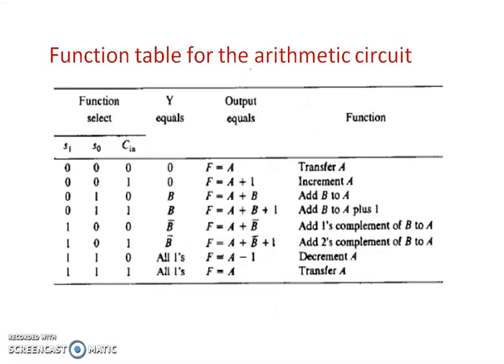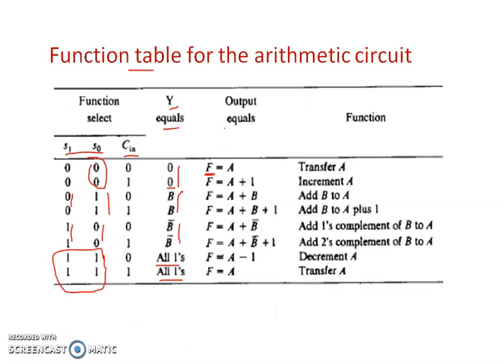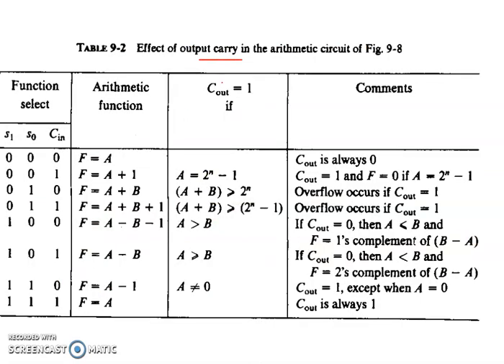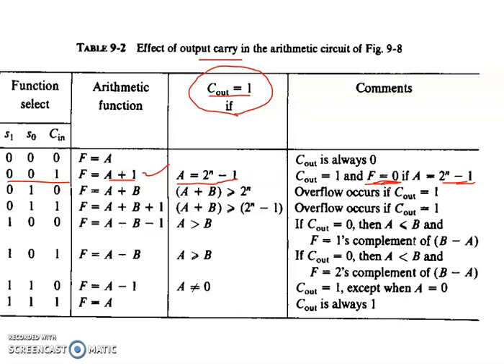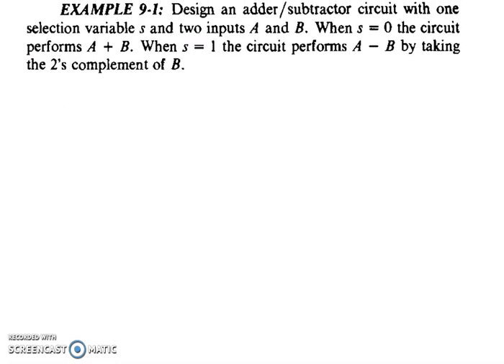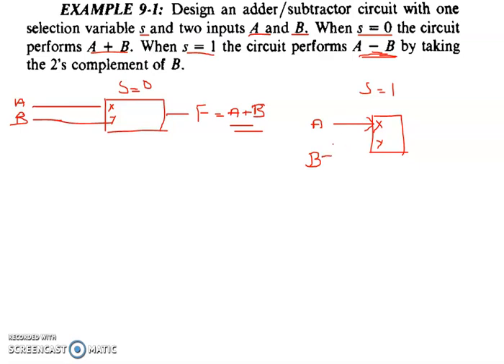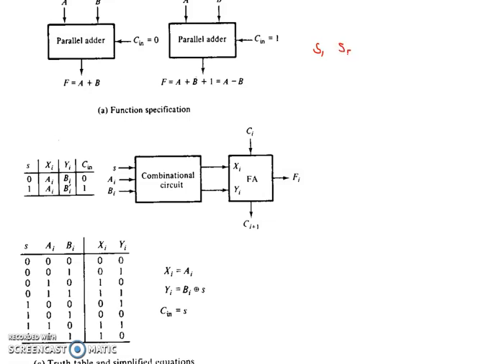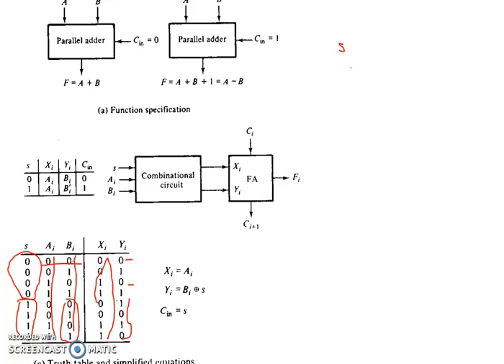ALU- Arithmetic circuit Design _2